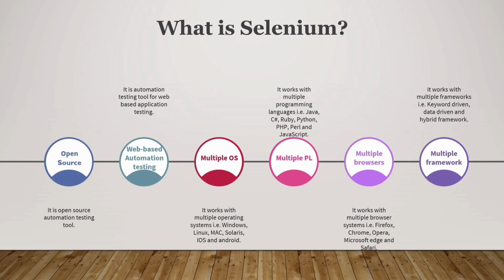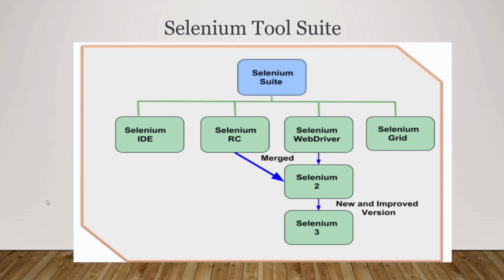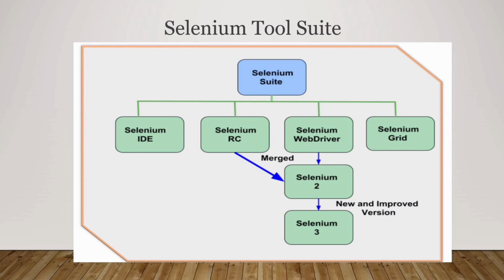What Is Selenium? | Selenium Basics For Beginners | Selenium Architecture | Selenium Introduction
What Is Selenium? | Selenium Basics For Beginners | Introduction To Selenium | Selenium Architecture | Selenium Introduction | Selenium

Selenium Introduction

Topics :
1. What is Selenium?
2. Selenium Tool Suite?
3. What is Selenium IDE?
4. What is Selenium WebDriver?
5. What is Selenium Grid?
6. Selenium Architecture

Selenium webdriver
Selenium ide
selenium testing
selenium tutorial
selenium interview questions
selenium introduction
selenium introduction beginners
selenium architecture
selenium architecture layer
selenium architecture diagram
selenium architecture interview questions
selenium architecture in software testing
selenium architecture
selenium architecture explanation
selenium webdriver architecture
selenium architecture sdet